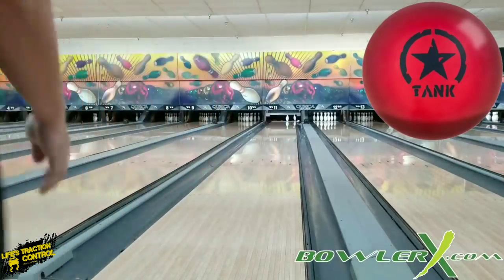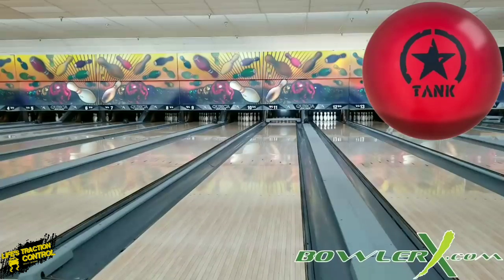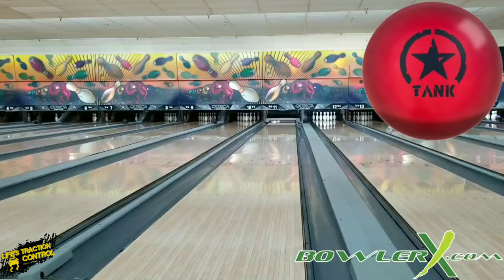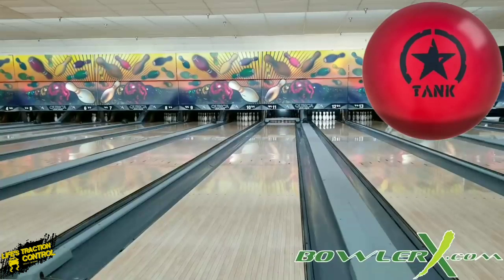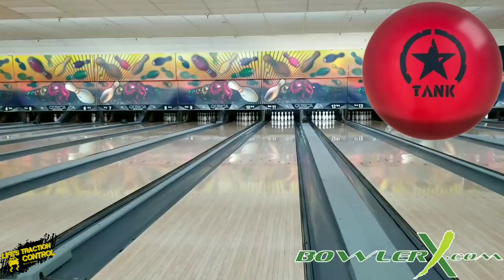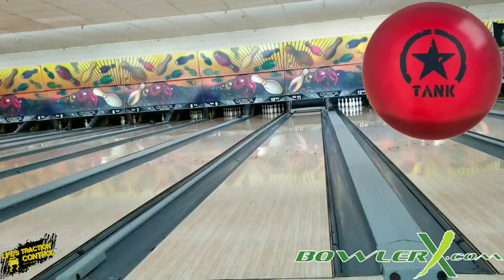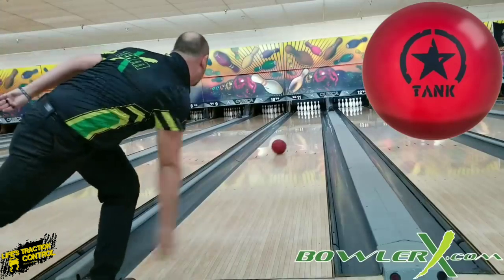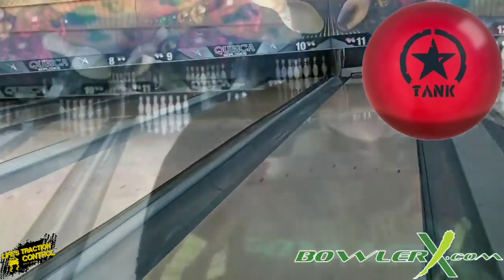Strongest most versatile "Urethane" type ball? | Motiv Tank Blitz